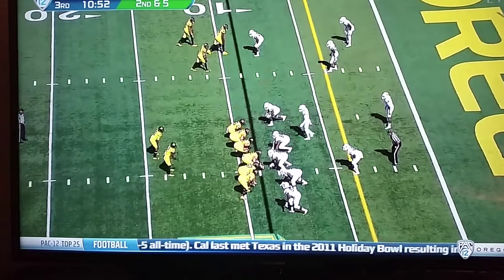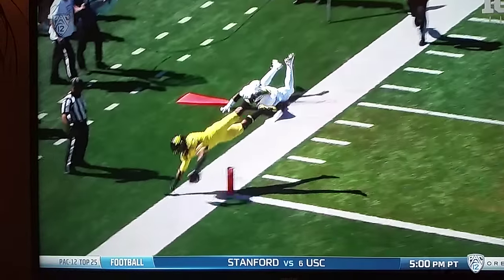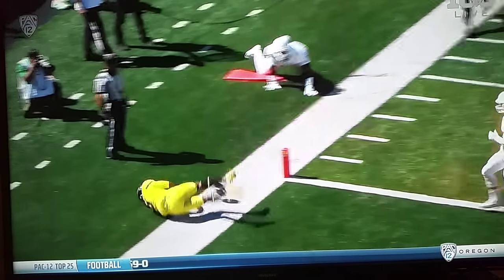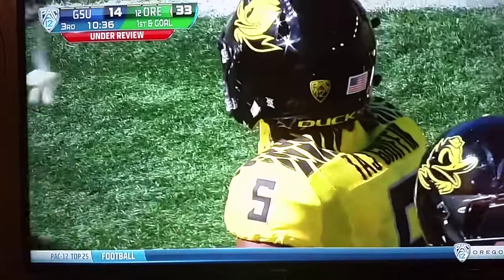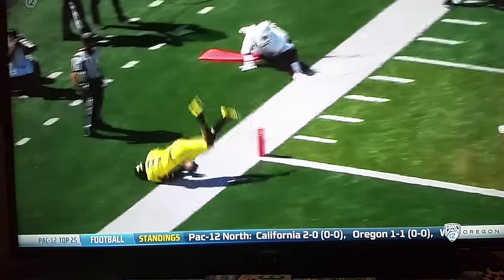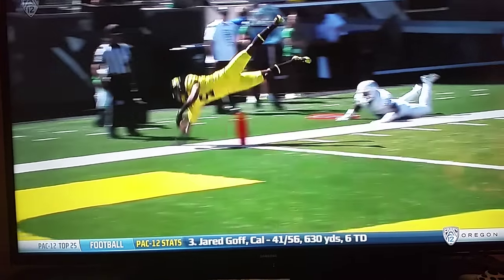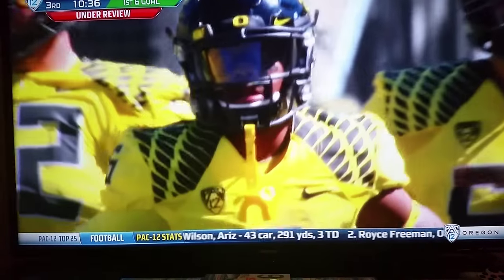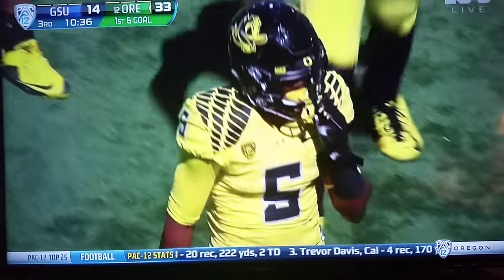Taj Griffin should be TD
Freshman RB Taj Griffin for Oregon leaps for what looks like a touchdown but gets ruled short